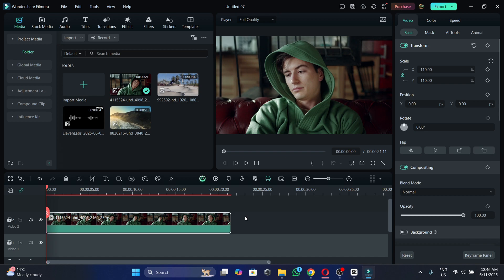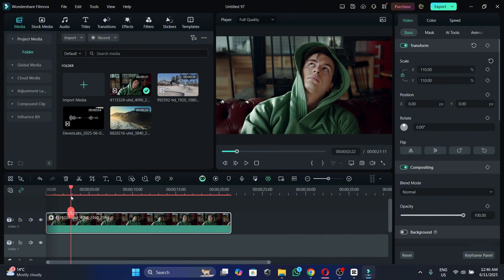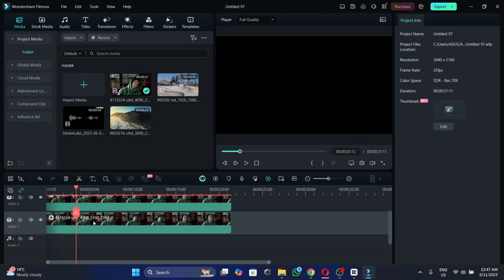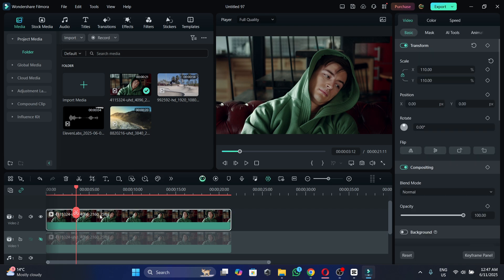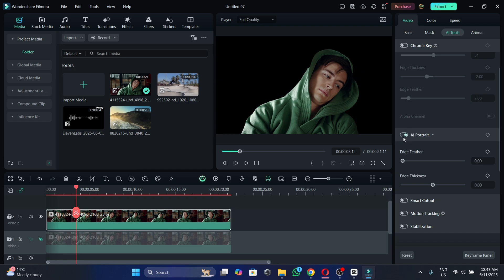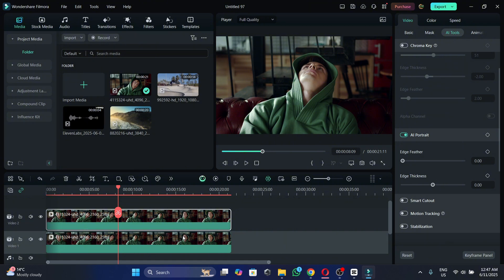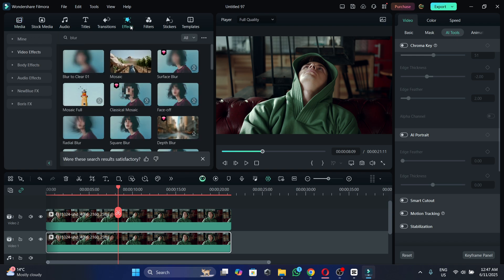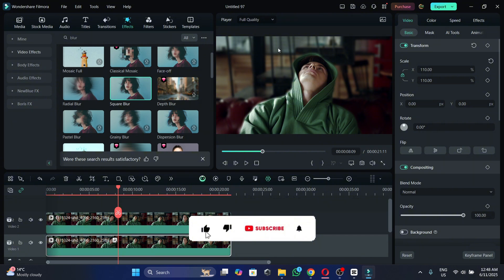How to Blur Video Background in Filmora 14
Want to make your subject stand out or hide distracting elements in your video? This tutorial shows you how to blur the background of your video in Filmora 14. Learn to apply various blur effects, mask areas for selective blurring, and create a professional depth-of-field look to enhance your footage